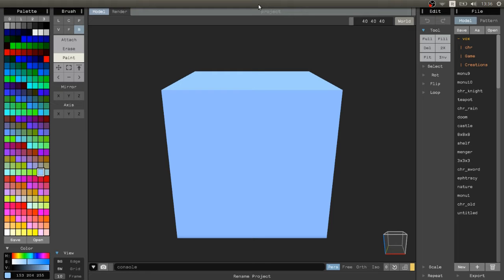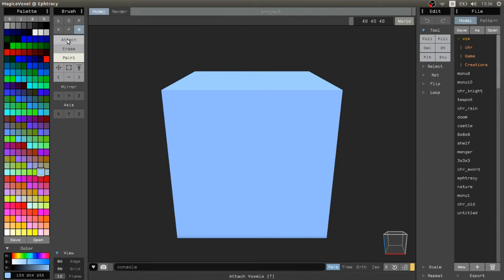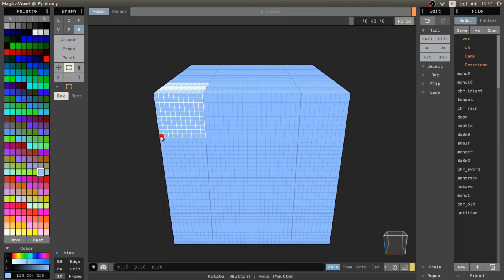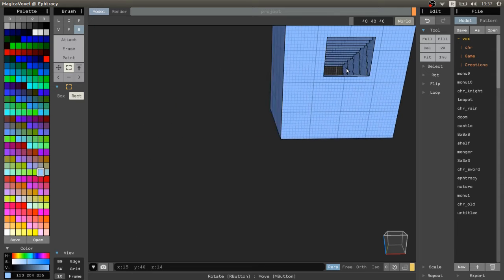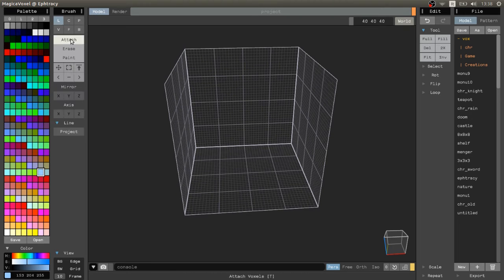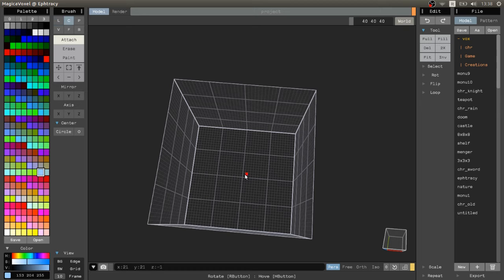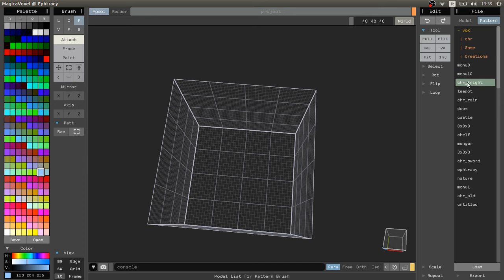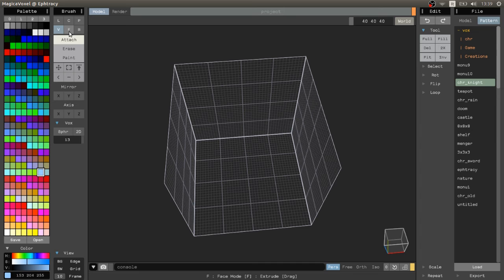Magicavoxel Tutorial For Beginners - ALL The Brushes [02]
In this tutorial we will see and explore all the brushes in magicavoxel